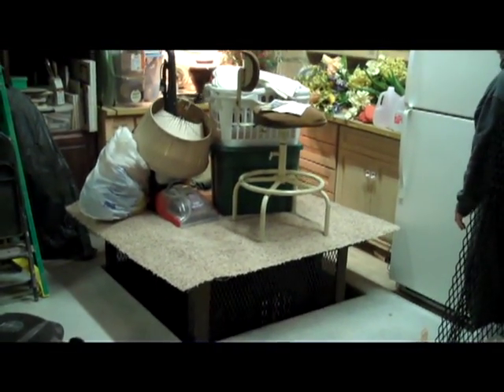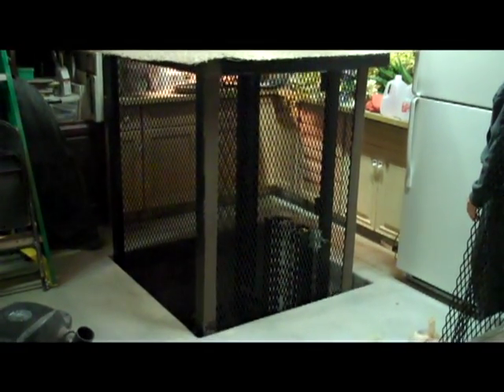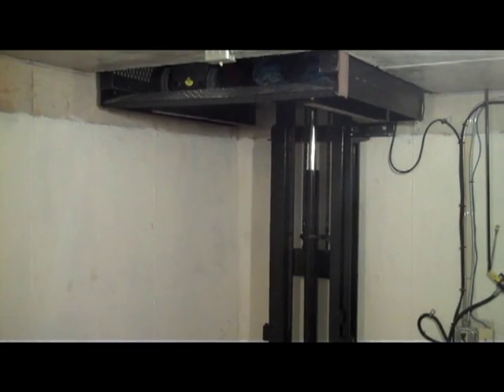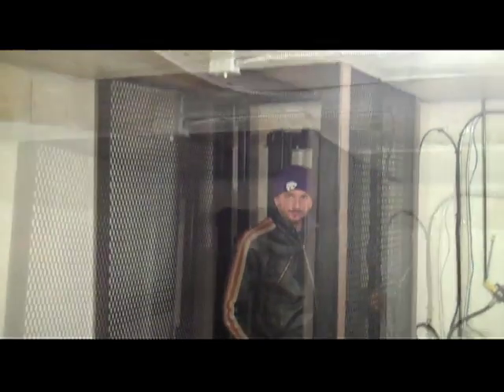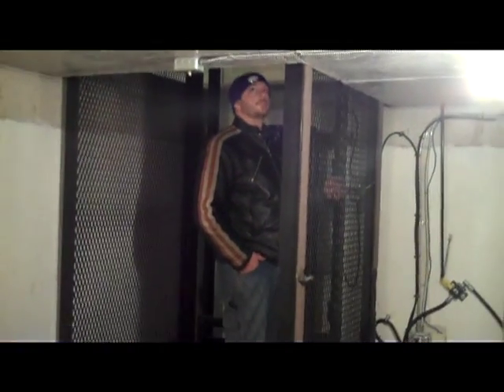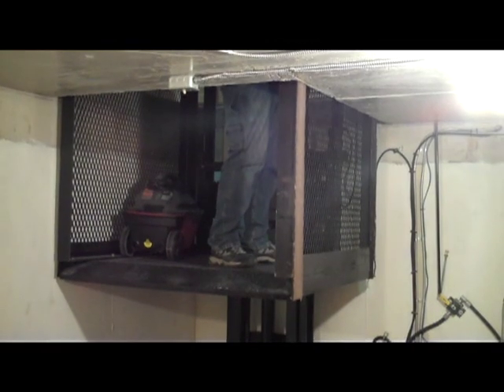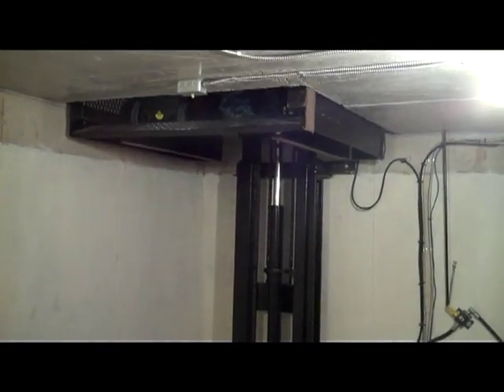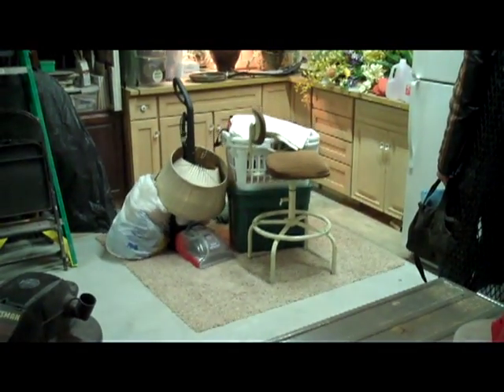KCE Basement Elevator.avi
A custom built Elevator that was built in sections so it could be assembled at the residence.  This Elevator is hydraulic and is powered with a 12 volt motor that will function normally, even when there is a loss of electricity.